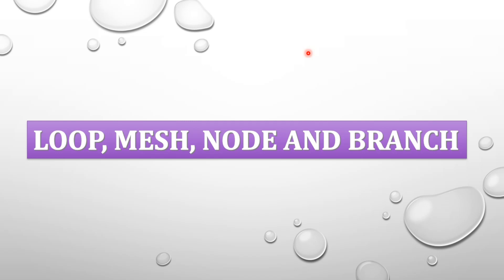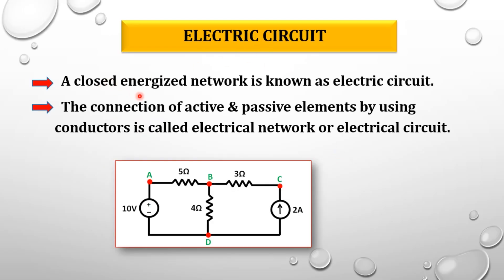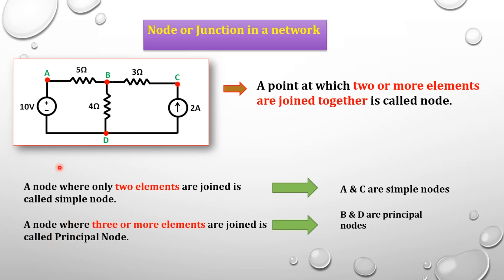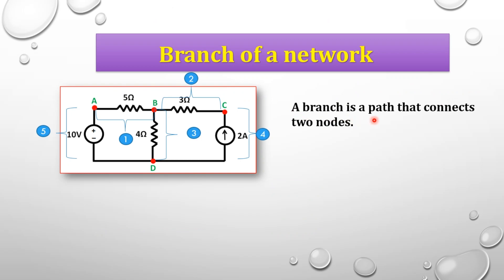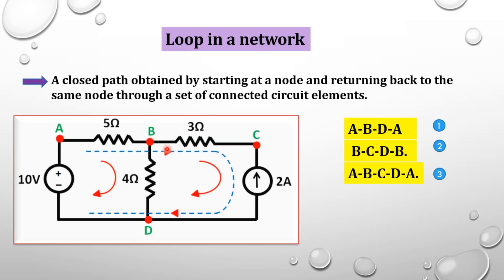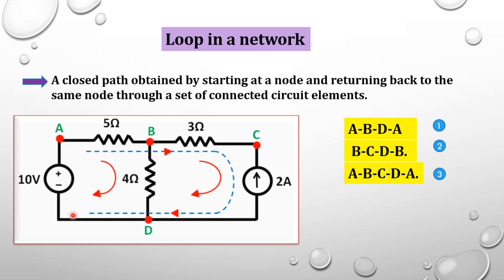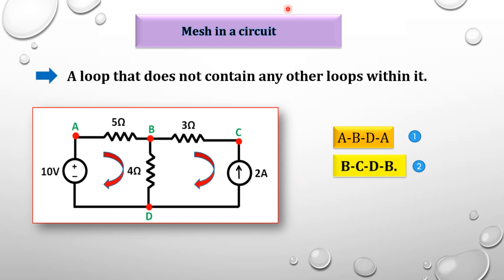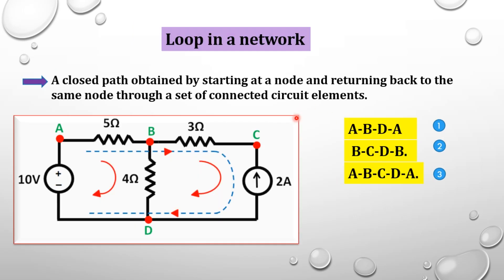Circuit Theory Lecture 11 in Tamil || Loop,Mesh,Branch,Node || Circuit Terminology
This video explains the concepts of Node,Junction,Branch,Loop & Mesh.Hope you learn a lot from this video.
-J.Regis Carlin
Lecturer/EEE